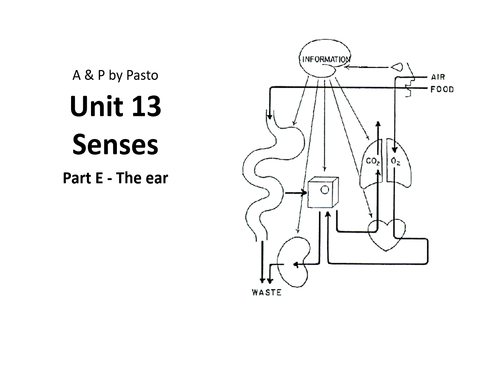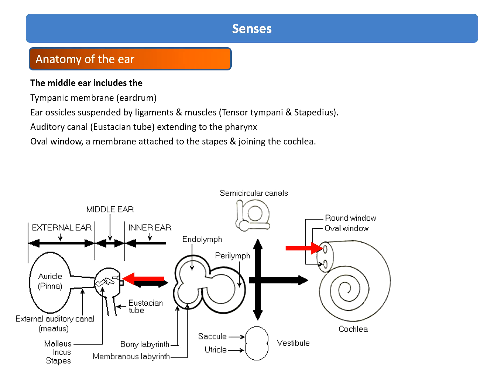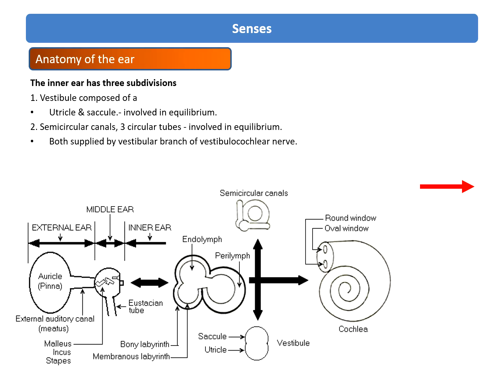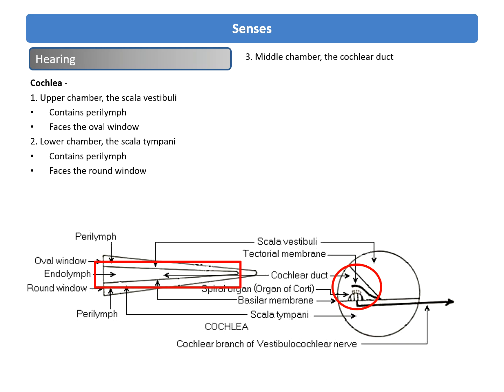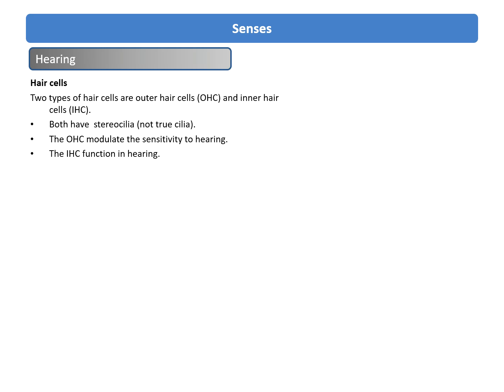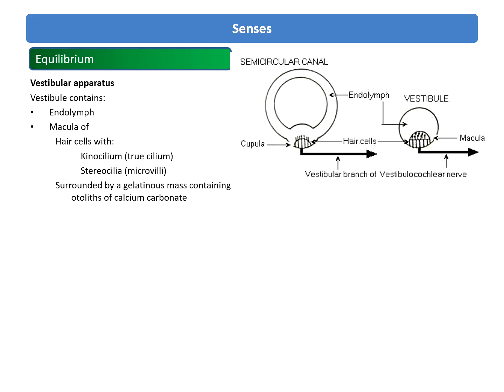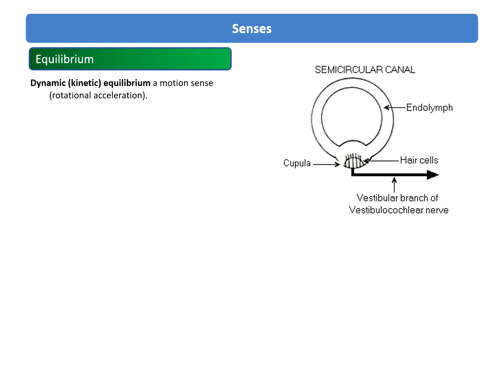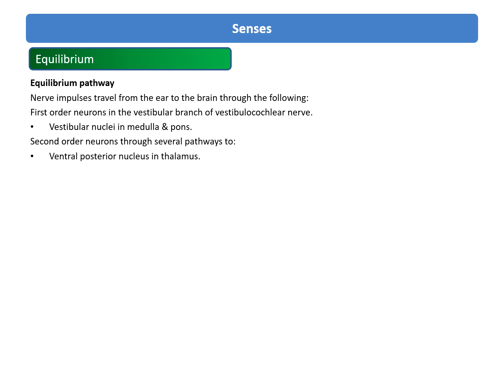Unit 13 Senses Part E - The ear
External ear
Auricle (pinna)
External auditory canal (meatus)
Middle ear
Ear ossicles,  malleus, incus, & stapes.
Inner ear
Auditory canal (Eustacian tube)
Bony (osseus) labyrinth
Membraneous labyrinth
Utricle & saccule
Semicircular canals
Cochlea
Organ of Corti (spiral organ)